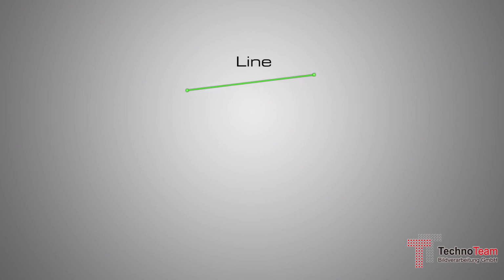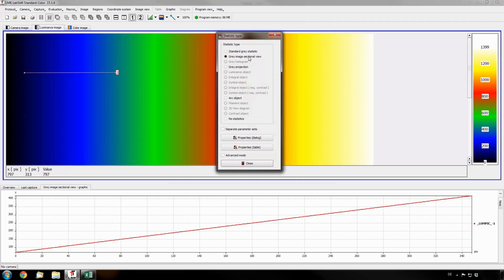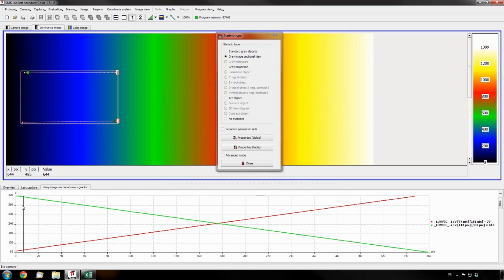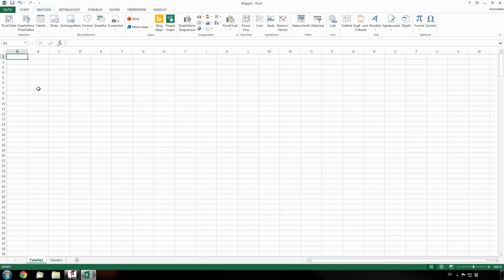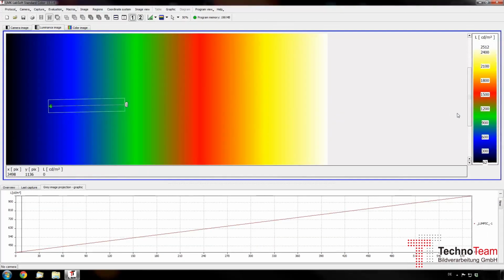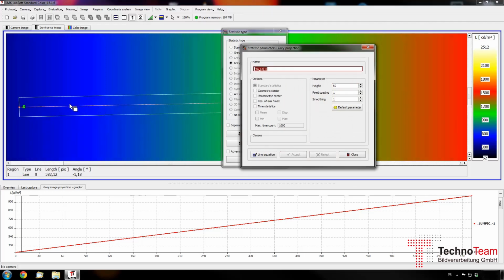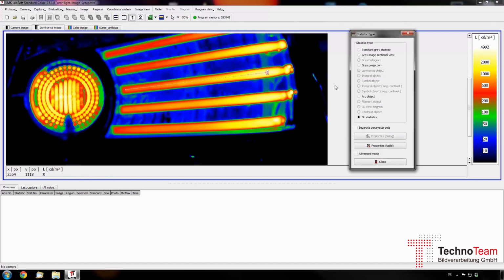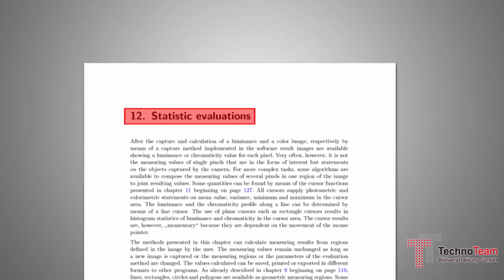LabSoft Sectional View Streaming